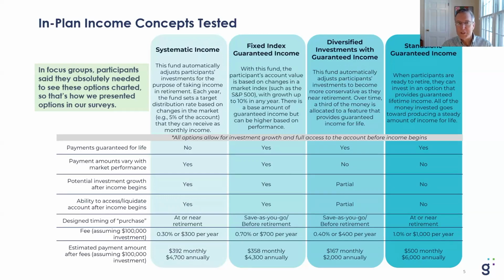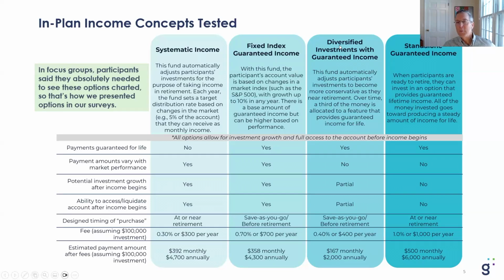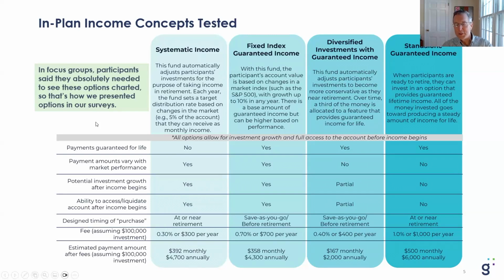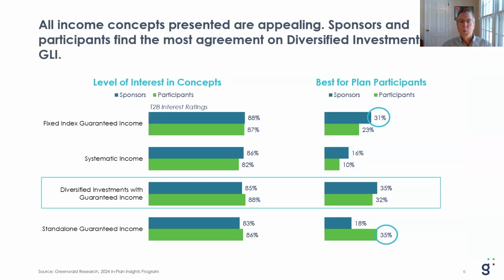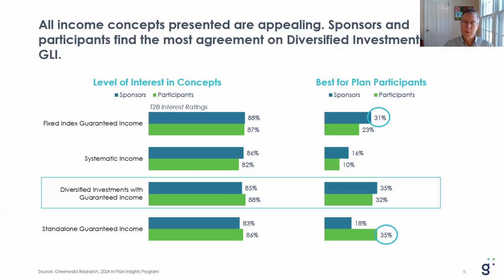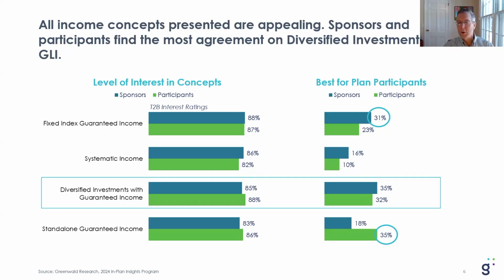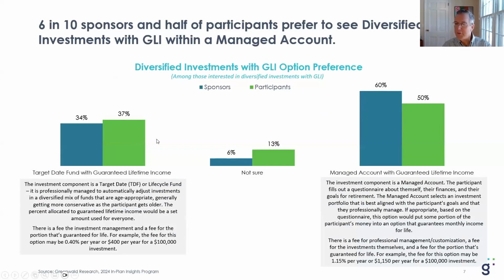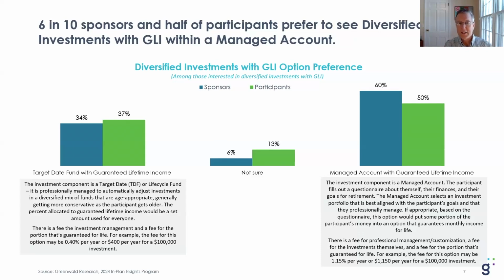2024 In-Plan Insights Program: Product Concept Reactions | Greenwald Research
Researchers from independent custom research firm and consulting partner Greenwald Research discuss the results of the In-Plan Insights Program during our February 2025 Coffee Break session. Our In-Plan Insights Program focuses on opportunities in the retirement plan market, including in-plan retirement income solutions, accumulation investment options, and strategies. Through insights from plan participants, plan sponsors, and plan advisors, this study will explore the changing landscape of retirement planning and the role of the workplace.

In this clip of the live Coffee Break session, we go over participant and sponsor reactions to four in-plan retirement income concepts.

About Greenwald Research
Greenwald Research is a consultative partner to health and wealth leaders that leverages industry expertise, access to experts, and a custom, collaborative approach to produce trusted insights and meaningful connections that drive understanding and inform strategic action.